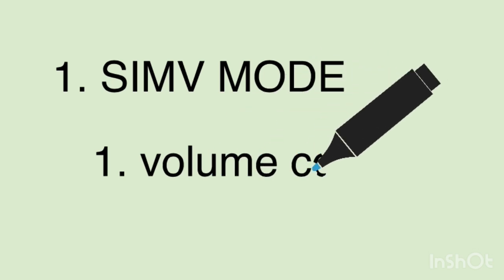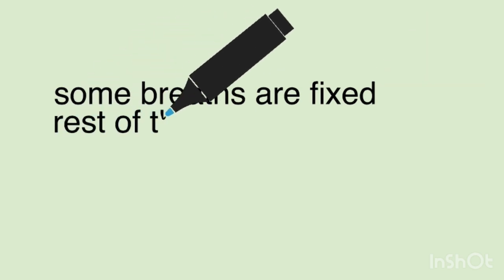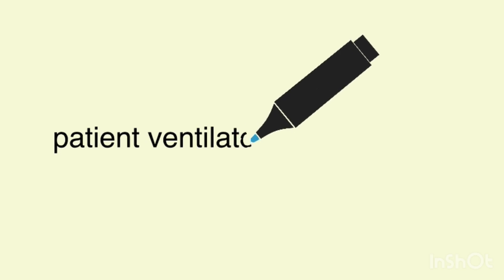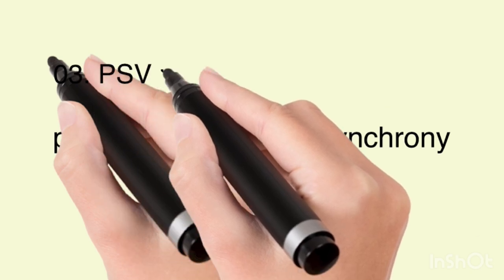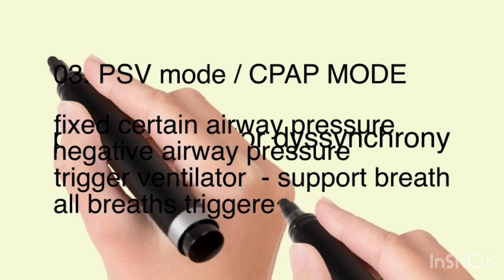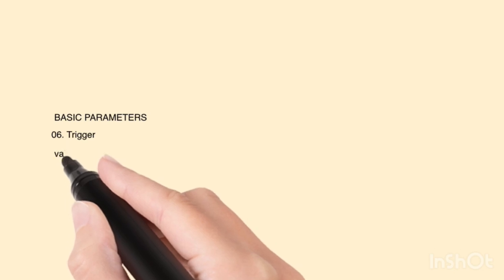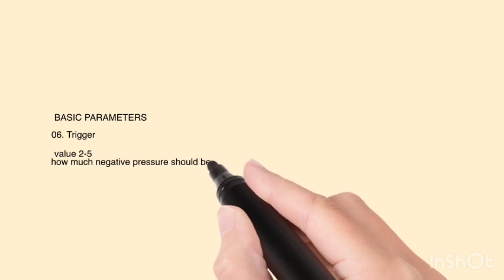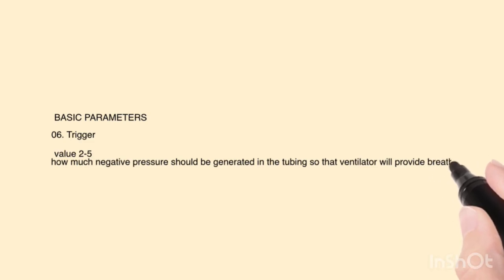INVASIVE MECHANICAL VENTILATION MADE EASY ( Part 02)